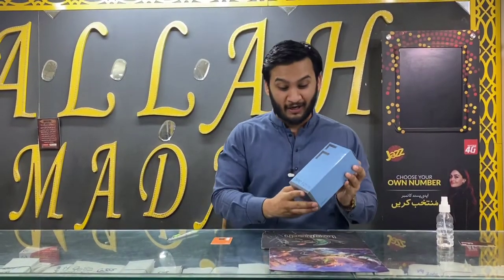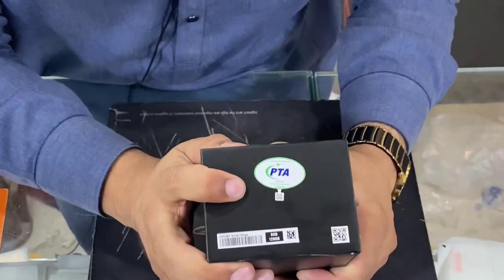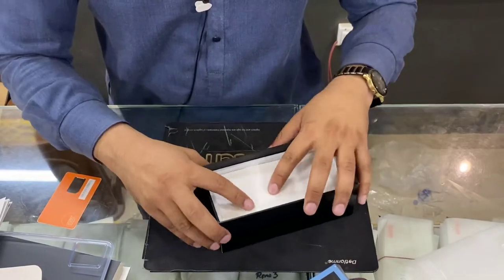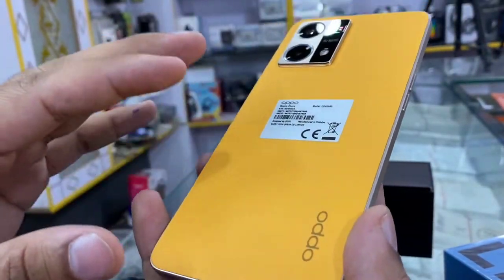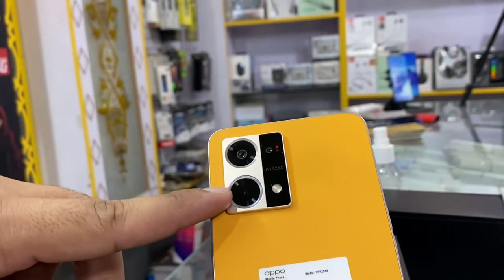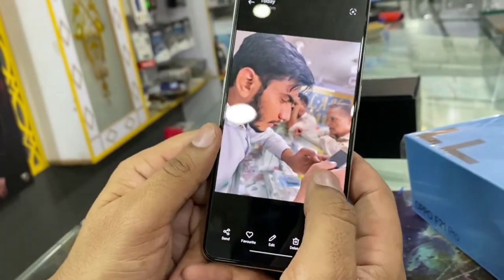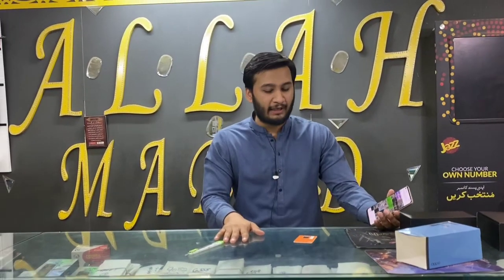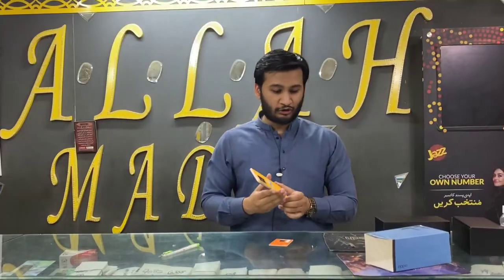OPPO F21 PRO UNBOXING & REVIEW | MICROSCOPE CAMERA | DISCOUNT 4000/- | Sialkot Pakistan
This is our Shop Allah Madad mobile . We have All kind of new phone & used phone accessories nd speakers . if you want to purchase any phone or accessories then you will contact with us or visit our shop for reasonable prices
Address : Pulaik Nekapura pagowal Road Sialkot